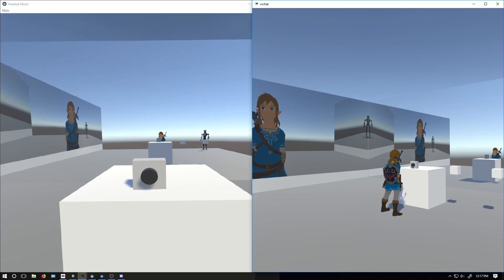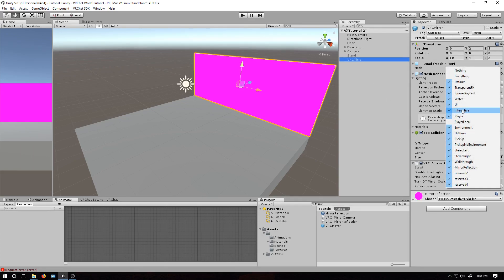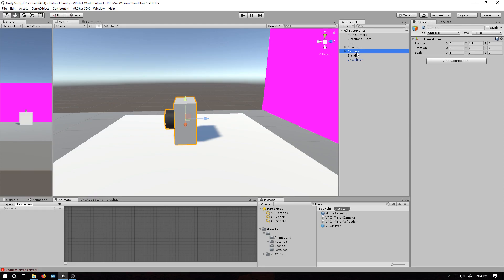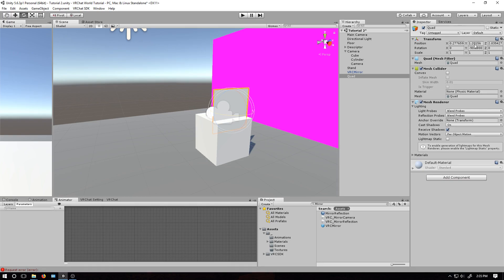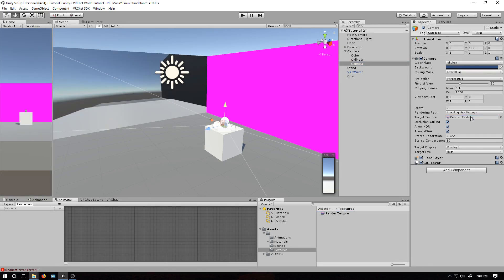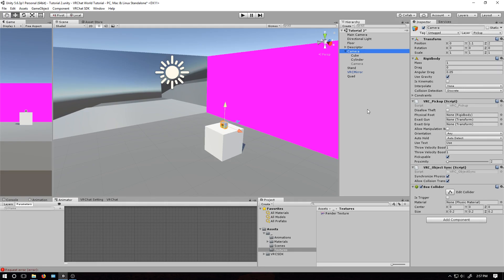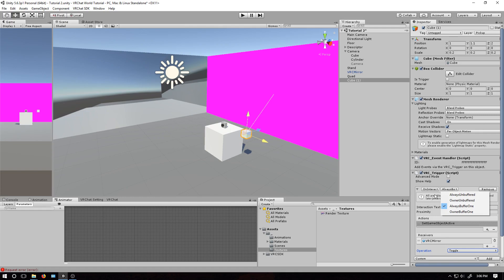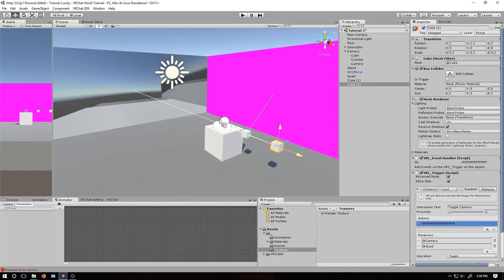[SDK2] VRChat World Trigger Tutorials 2 - Mirrors, Cameras, and Local Buttons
Second tutorial on VRChat world triggers. I go over how to add mirrors, cameras and screens, and how to turn GameObjects off and on locally for only you.
The intro is a little choppy. I haven't updated my CPU in 5 years and I was recording in 1080 with two instances of VRChat running.

Have questions or want to see a specific tutorial?
CyanLaser#4695